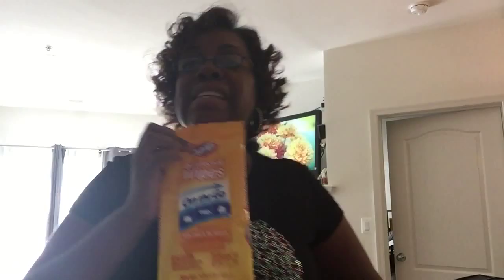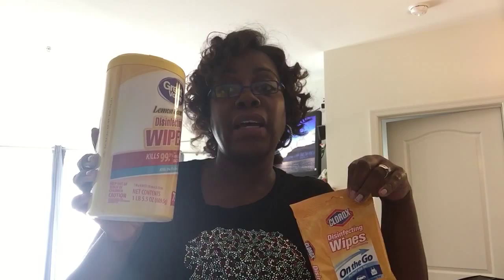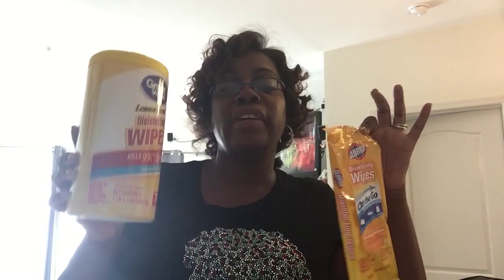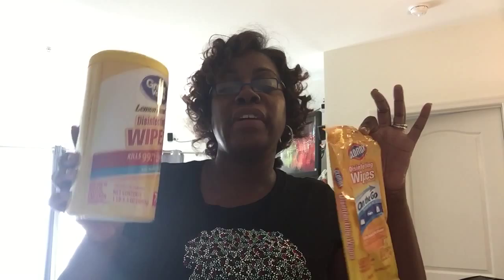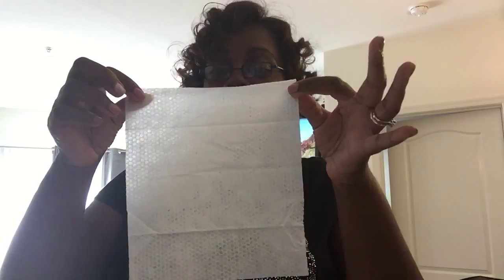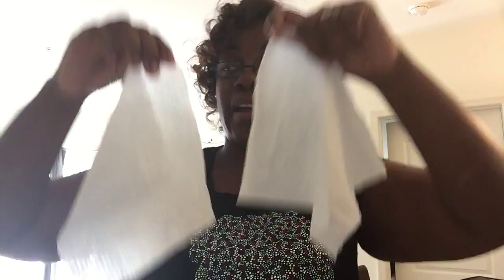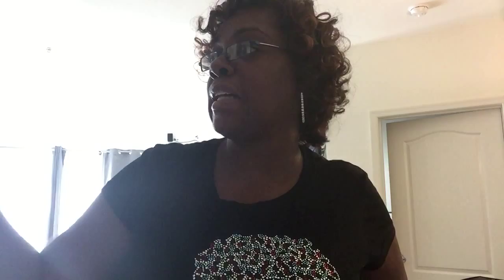Mundell MKT500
Revamping clorox wipes to make them bigger and more durable